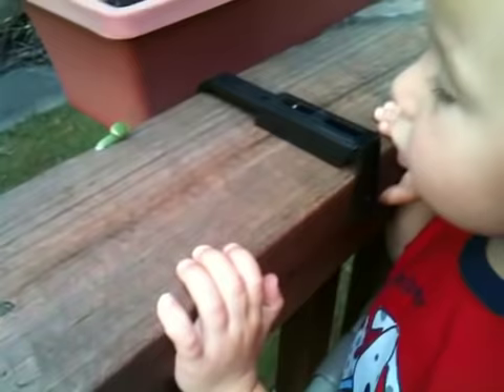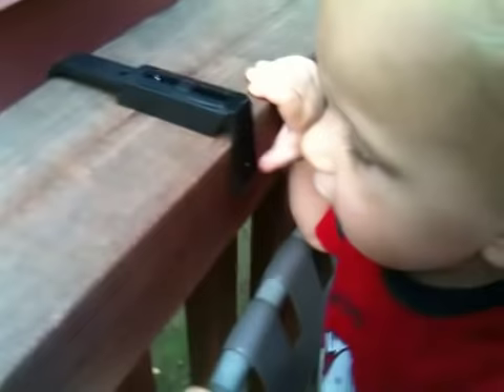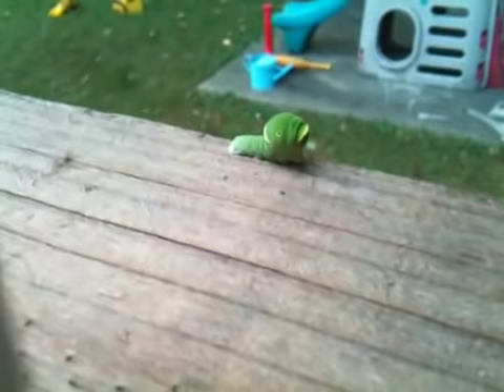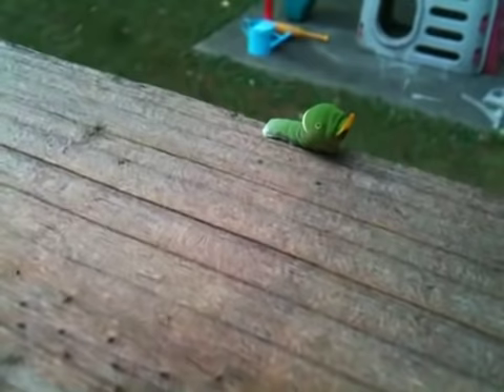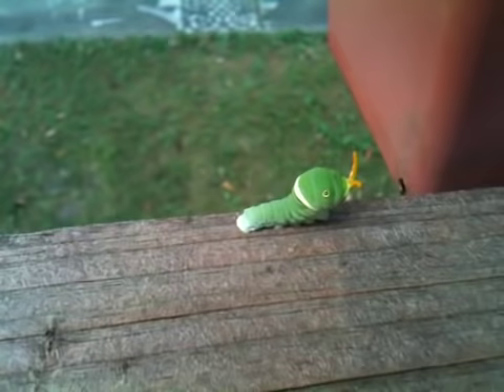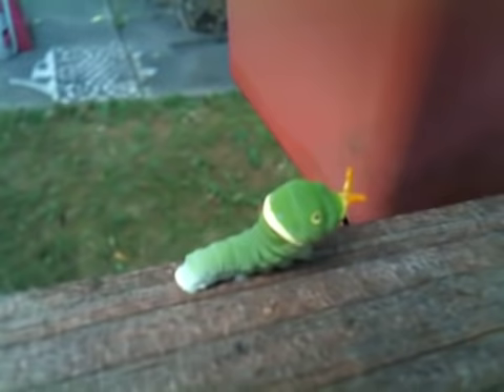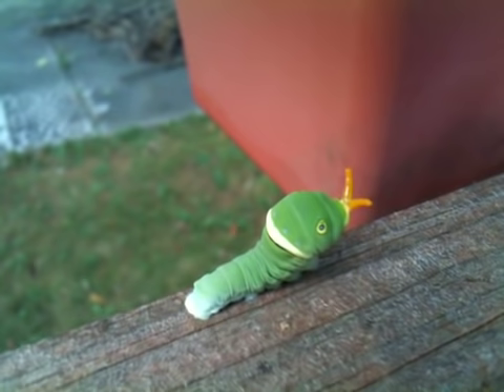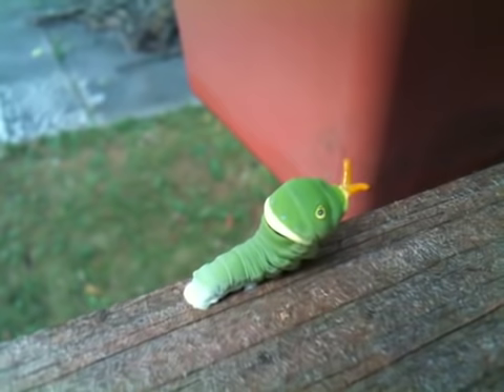Tiger Swallowtail Caterpillar Snake Head Mimic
I'm pretty sure it's the Tiger Swallowtail, or some variant.